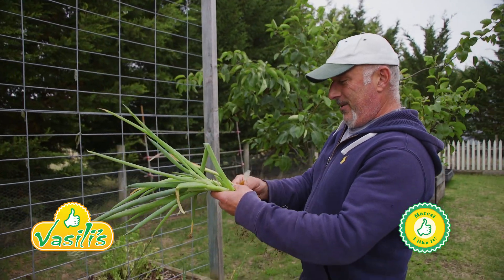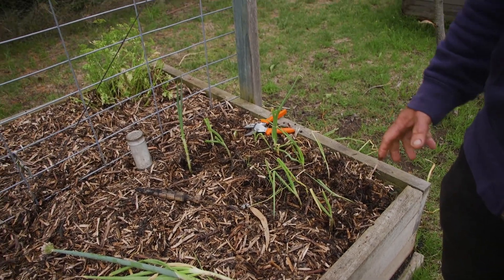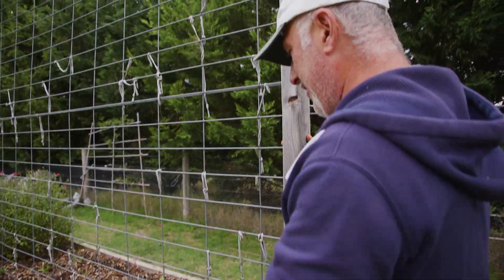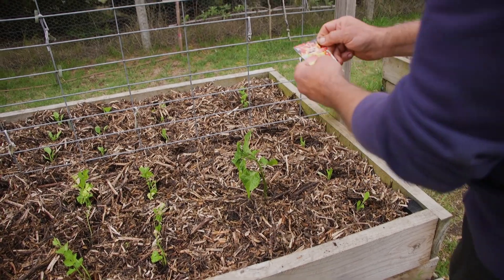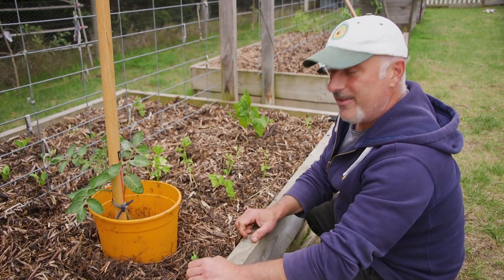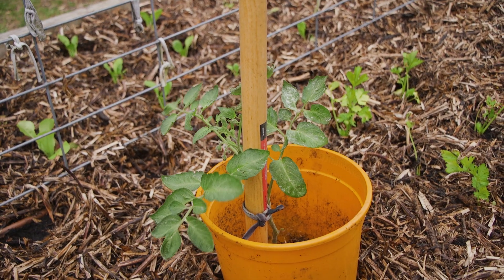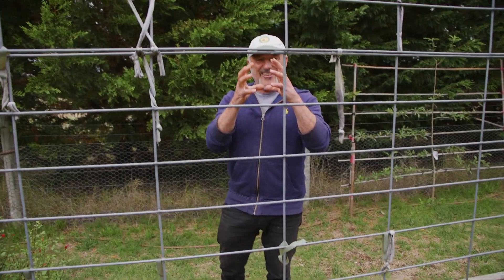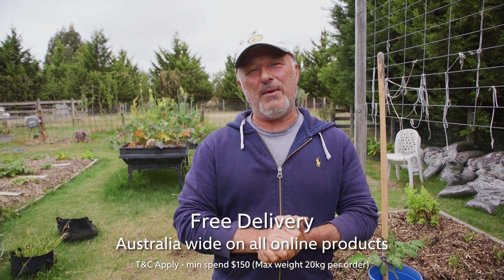Update On My Summer Veggie Garden